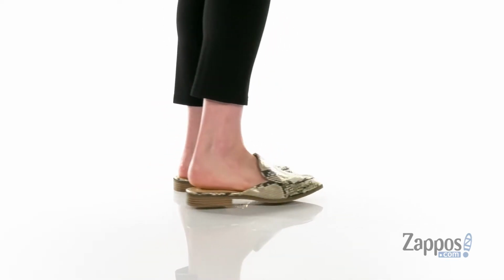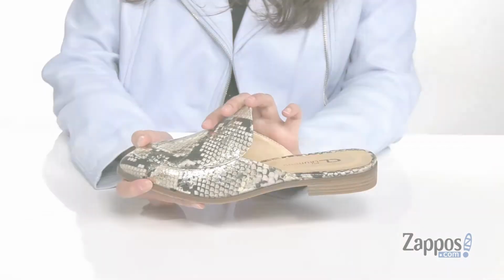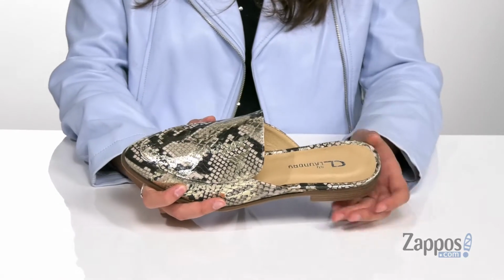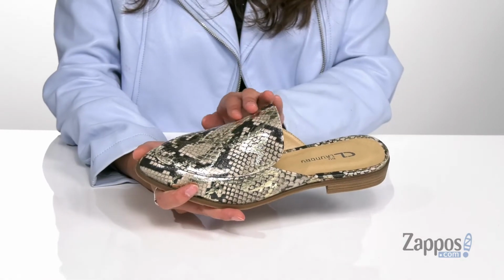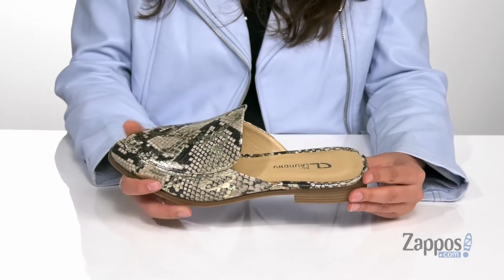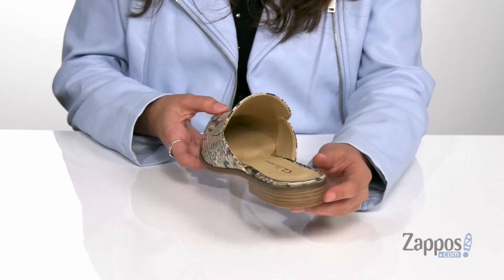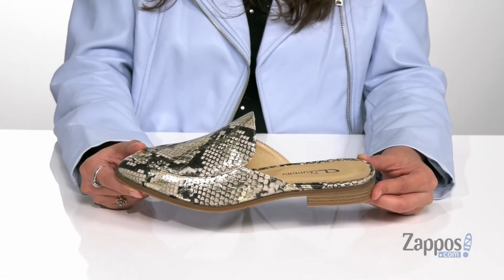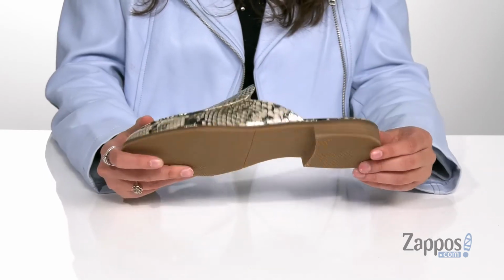CL By Laundry Freshest SKU: 9417023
Stay on top of the latest trends and step out in the CL By Laundry&reg; Freshest pointed-toe loafer mules!
Synthetic upper and lining with cushioned footbed.
Synthetic outsole.
Imported.